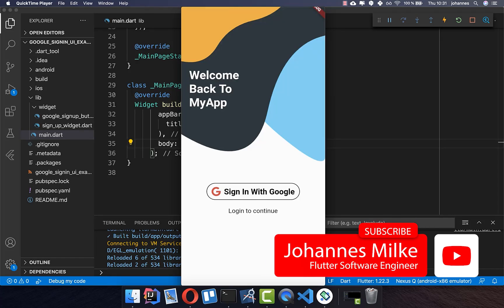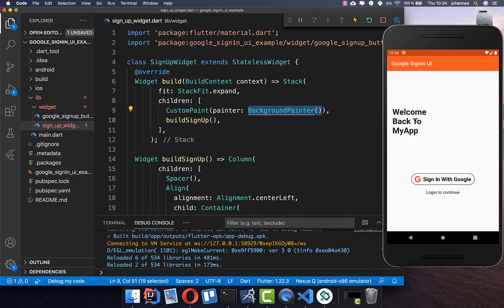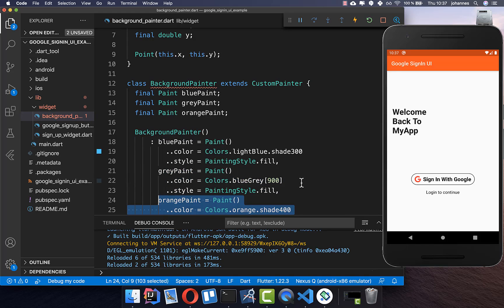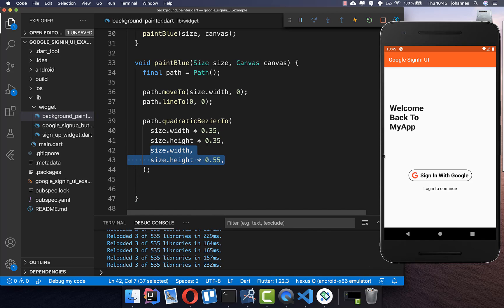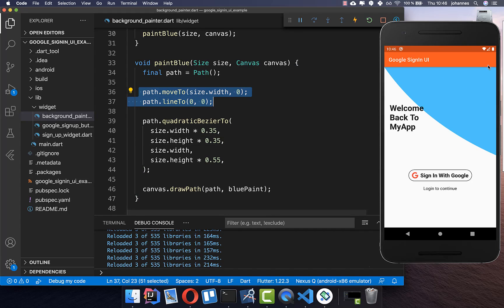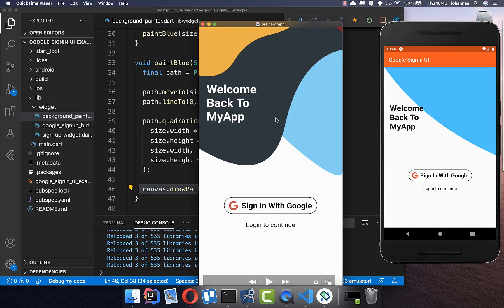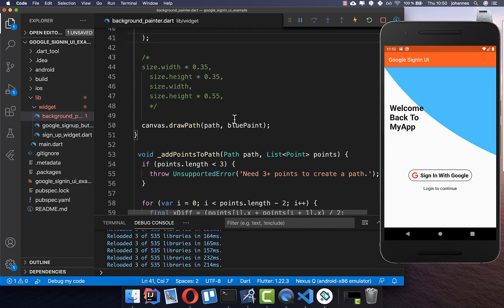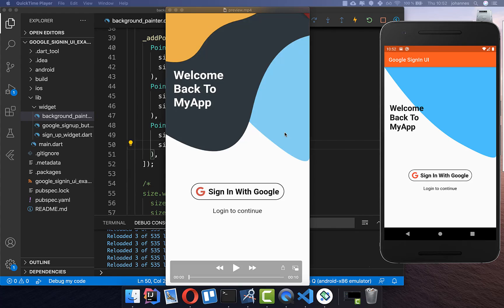Flutter Tutorial - Google SignIn UI Design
Let's create a beautiful design for our login screen in Flutter.